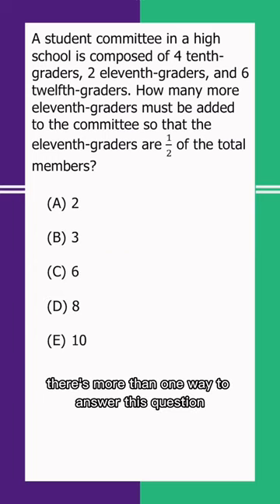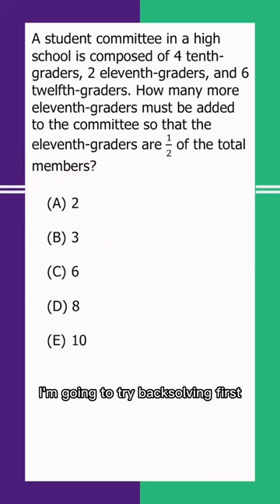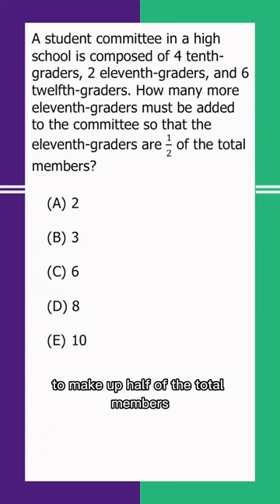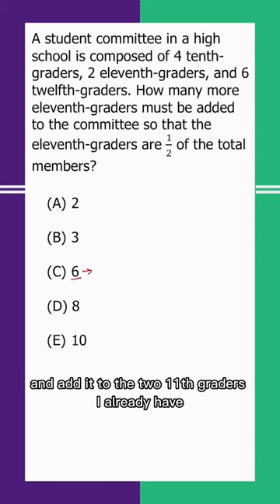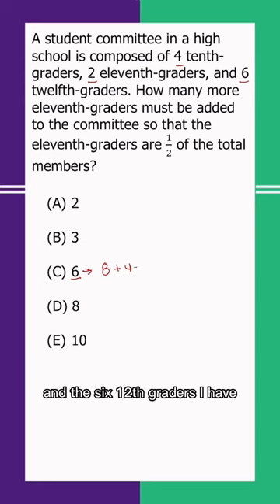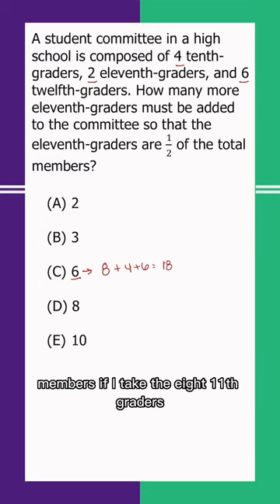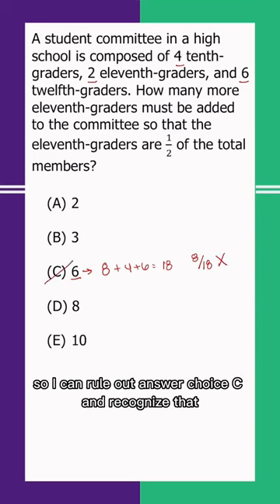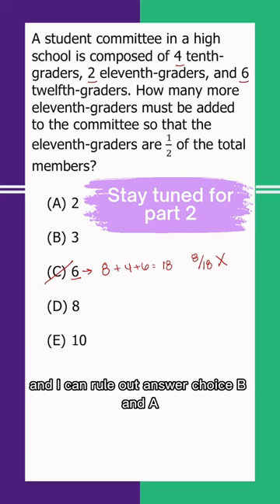Practice backsolving in today's practice question!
Study for the GMAT with us!

Have you tried using the backsolving technique? Practice with today's practice problem.